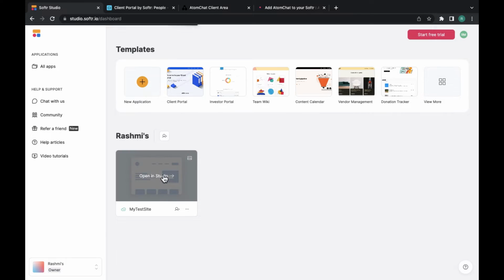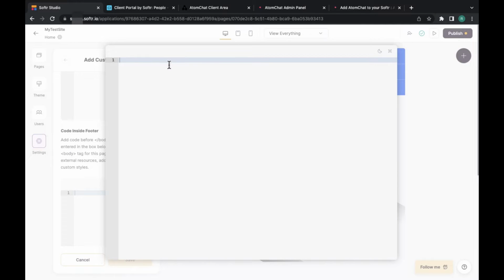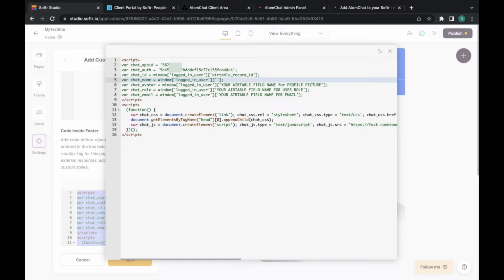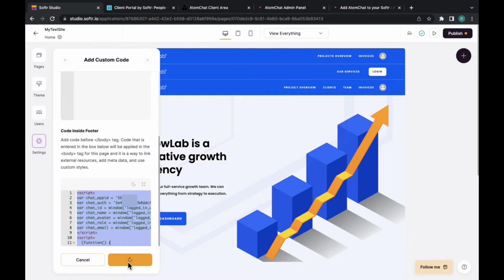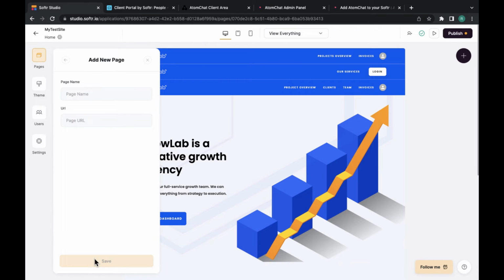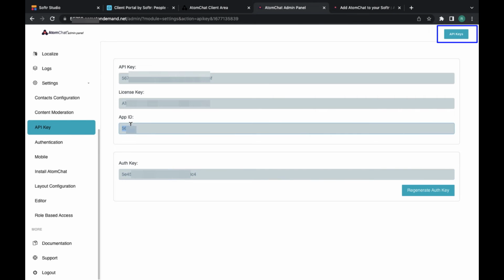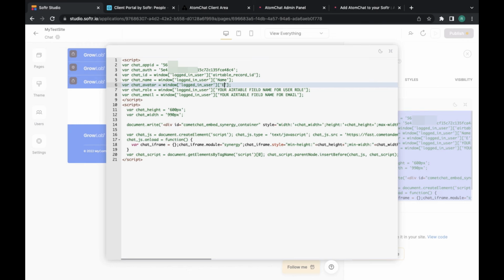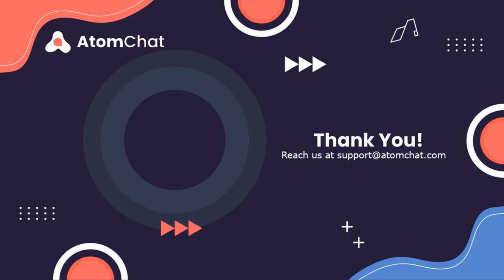How to integrate AtomChat in Softr | Softr Integration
Looking to integrate AtomChat with Softr and create an engaging and interactive chat experience for your users? Our new YouTube tutorial has got you covered! In this step-by-step guide, we’ll walk you through the entire process of integrating AtomChat with Softr, Join us now and get started on building the perfect chat experience for your community today!
We’re also excited to collaborate with you and explore all the ways we can fine-tune AtomChat to suit your needs.
Timestamps-
0:00 - Intro
0:11 - Docked Layout of AtomChat in Softr
3:30 - Embedded Layout of AtomChat in Softr
6:20 - How do my users get added & outro

What Is Atomchat?

AtomChat is the easiest way to add text chat and video calling to your website. With the help of Atomchat, you can easily build an online community, a forum, or a social network on your website, and increase your community engagement and retention.